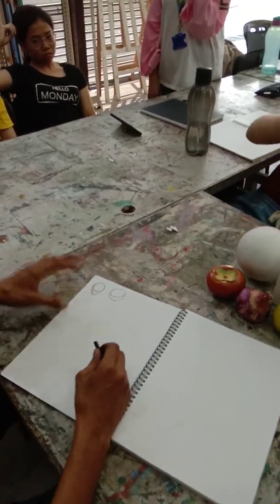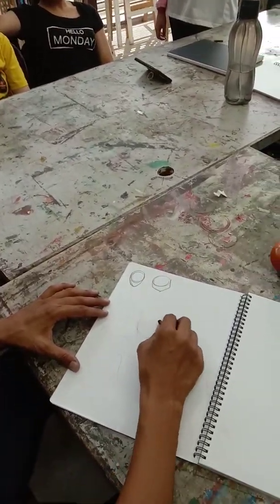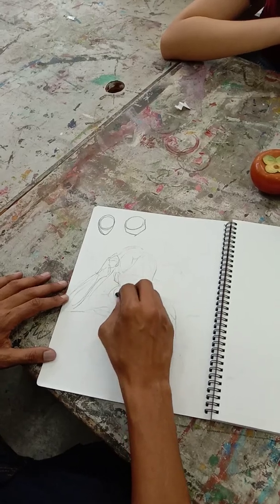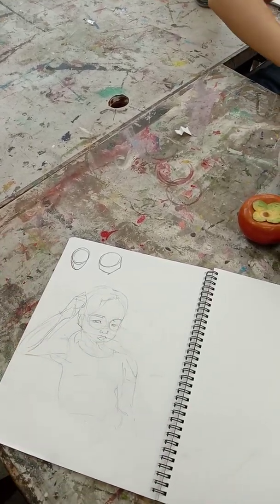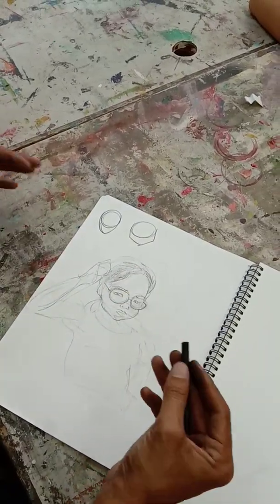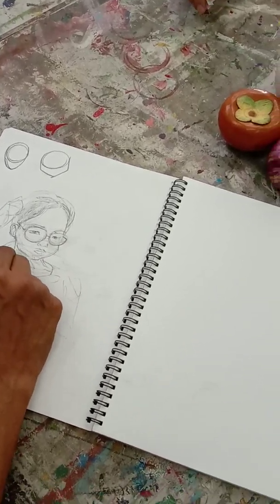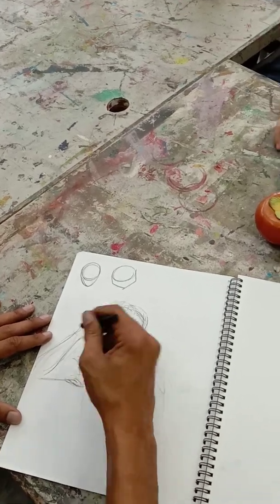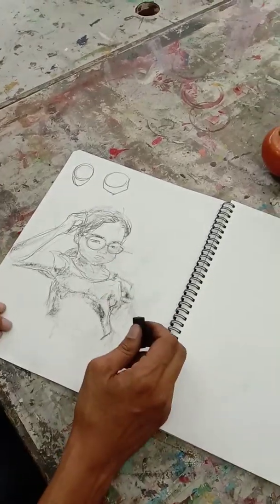Drymedia video 20190625 1sketchbook